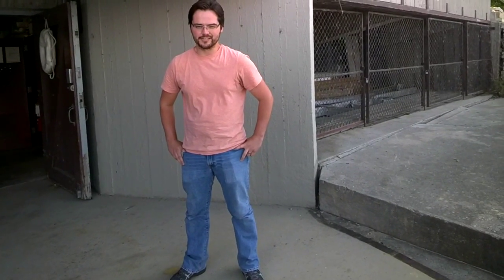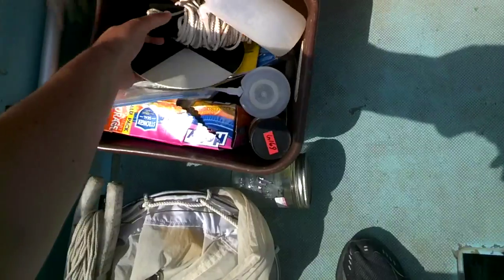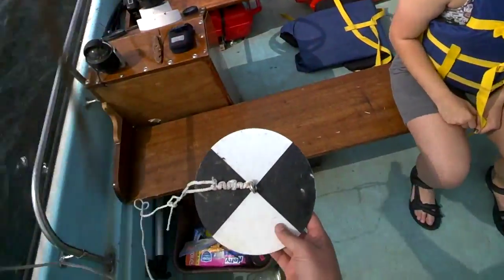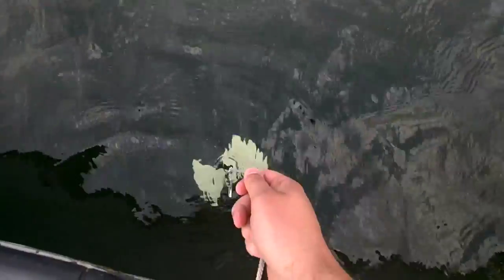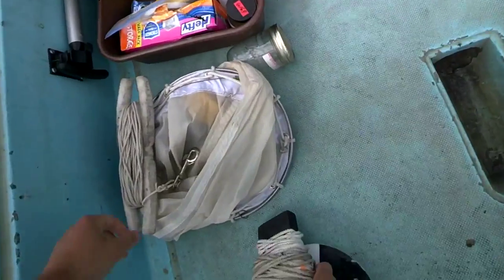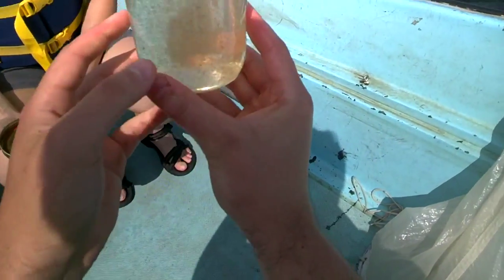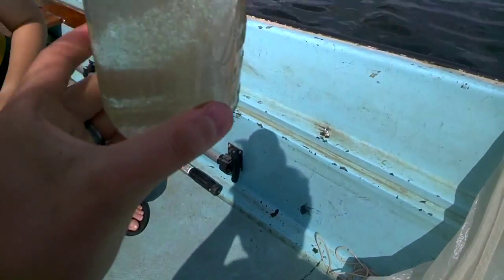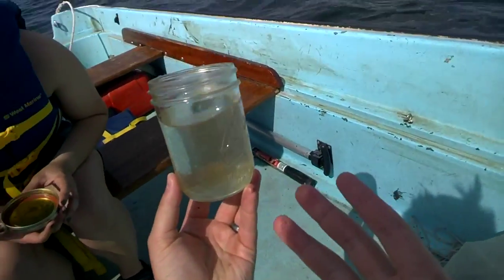Limnologist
Limnologist - Confluence